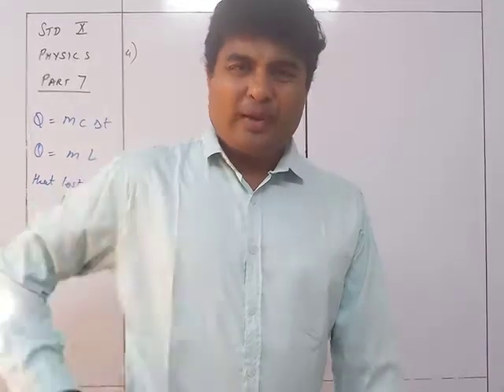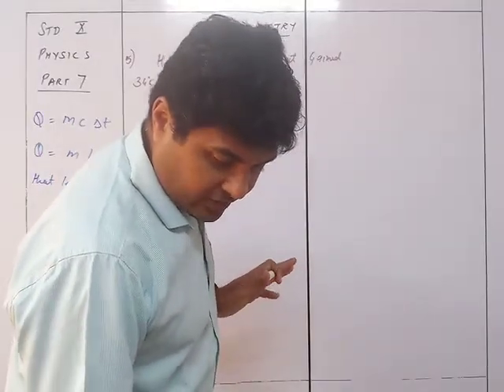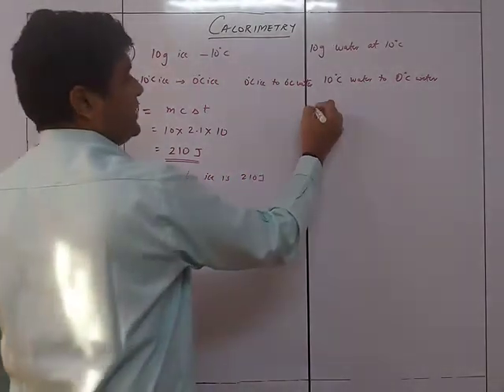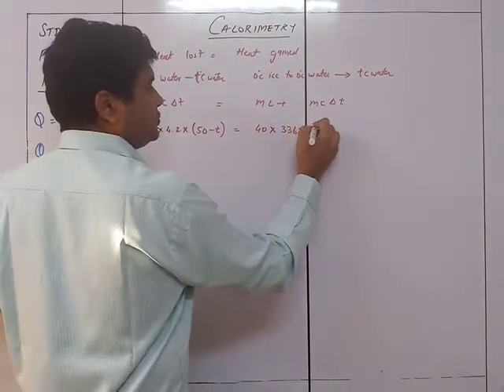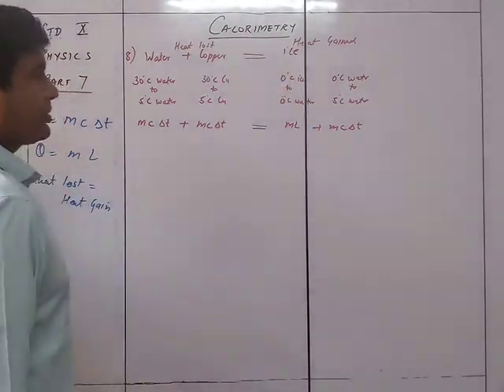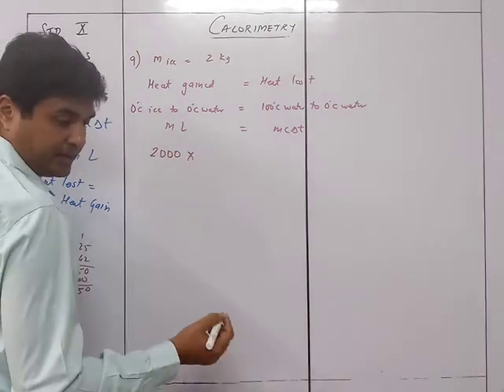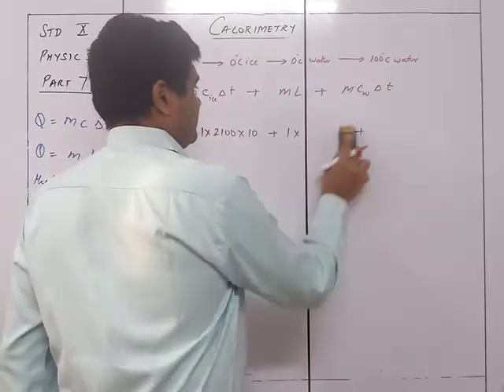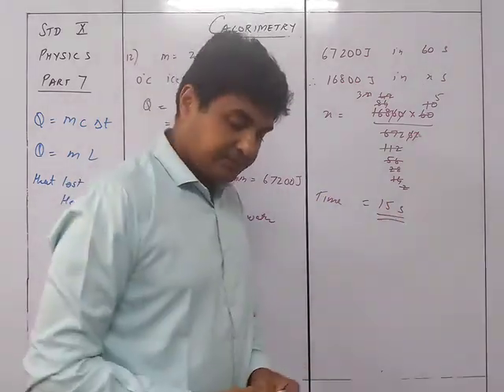Physics X Calorimetry Part 7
Physics X  Calorimetry Part 7 Bhavin Sir's Tutorials Source Concise Physics textbook